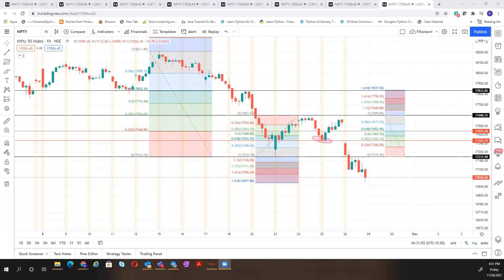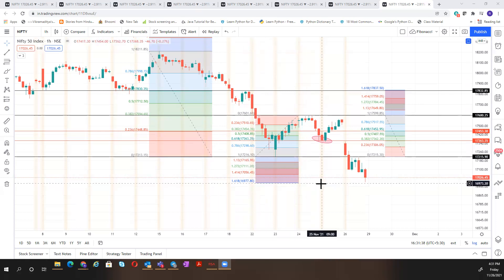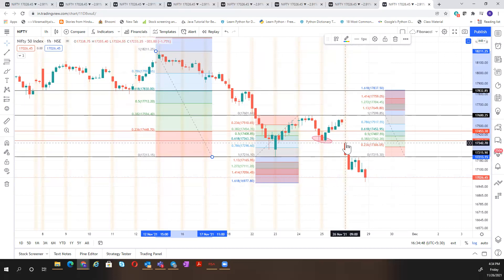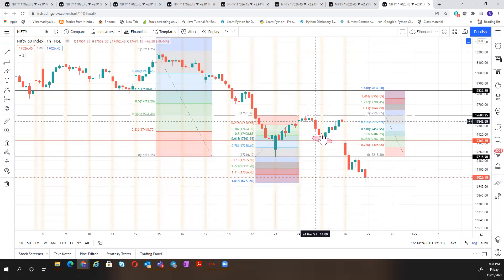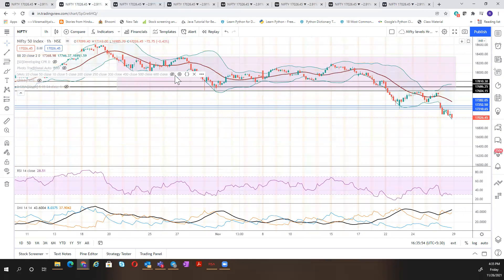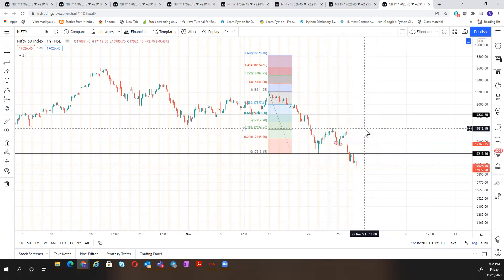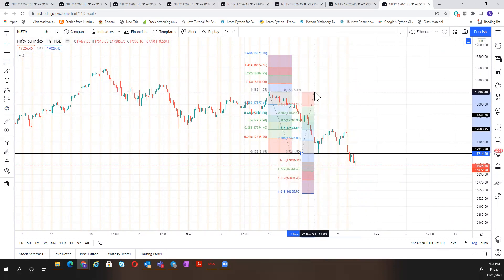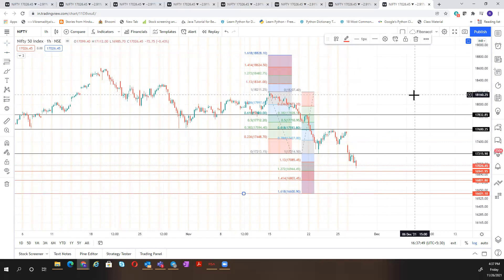How to Use Fibonacci Indicator? । Best Video on Fibonacci Retracement । Fibonacci Extension Part 3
This is Part two of the Fibonacci Trading Method, I'm trying to show how Fibonacci levels work on an hourly time frame on daily basis, so watch and learn.

Trade with Fibonacci the method to mends with price action. The Fibonacci sequence helps in the mathematical foundation of the Wave Principle. Fibonacci numbers are magical
In finance, Fibonacci retracement is a method of technical analysis for determining support and resistance levels. It is named after the Fibonacci sequence of numbers, whose ratios provide price levels to which markets tend to retrace a portion of a move before a trend continues in the original direction. In this video, Raghav has explained the Fibonacci Sequence and its importance from the basics. Fibonacci sequence is widely used by traders. Fibonacci Retracement introduced By Leonardo and Fibonacci Sequence can be found in most of the biological settings.

Stick to your trading discipline to make more money or to cut losses. good luck folks.

You are advised to rely on your own judgment while making any investing/trading decisions.